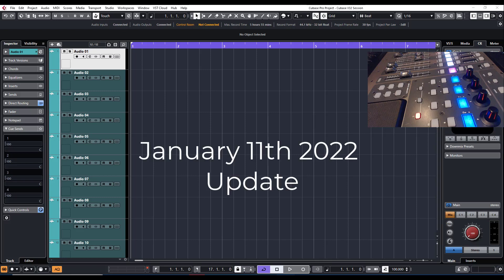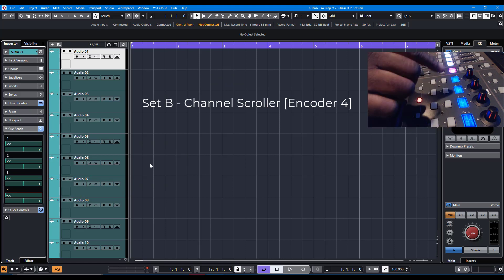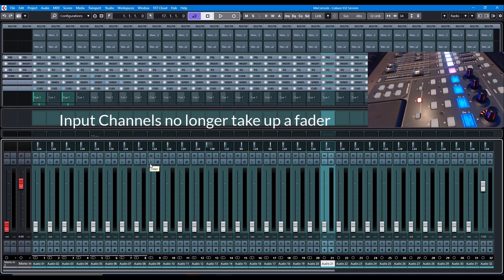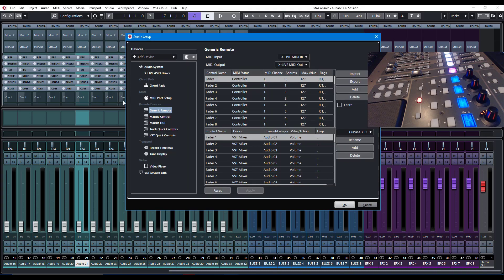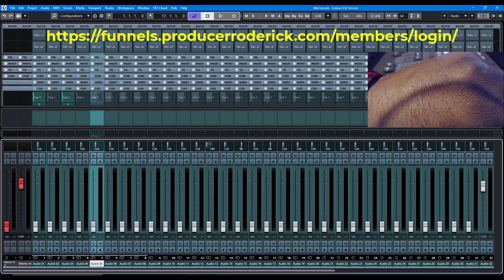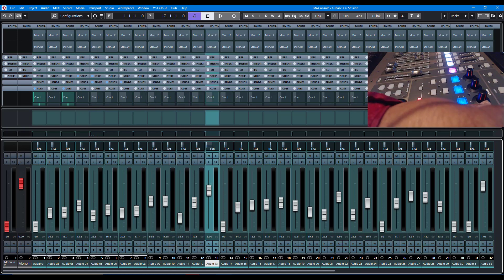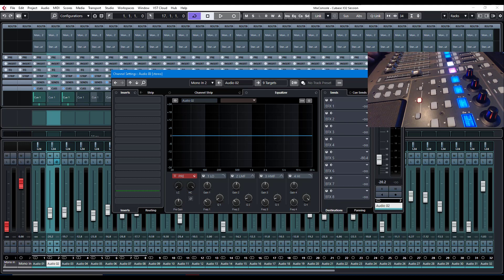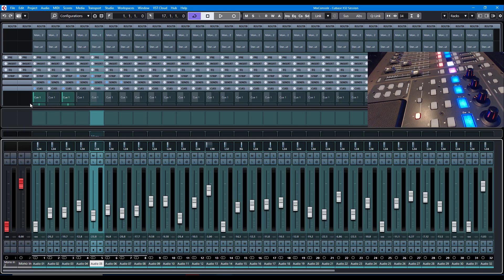Cubase Pro Behringer X32 January 2022 XML Update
Although using the Behringer X32 in this way is not the best DAW controller setup, it does pretty good and makes use of most of the mixer.

This adds more functionality to an already great digital mixer and the mixer actually has it's own built in Mackie HUI control but only for the last 8 faders.

This template lets you use the 16 faders on the left and the 8 faders on the right plus much more!